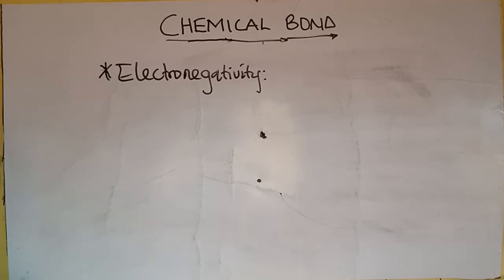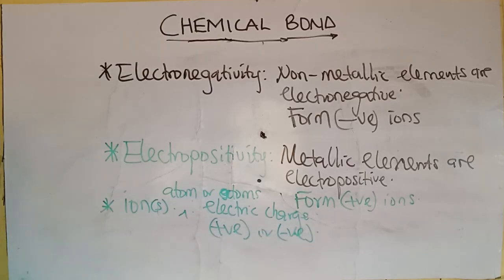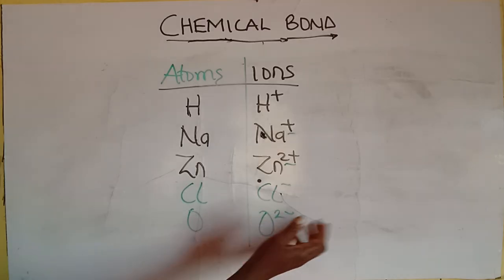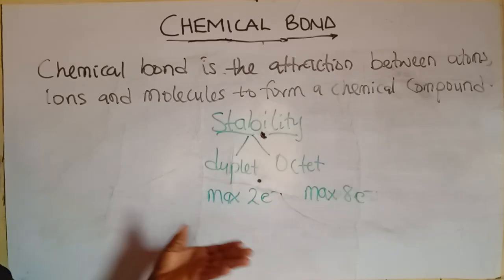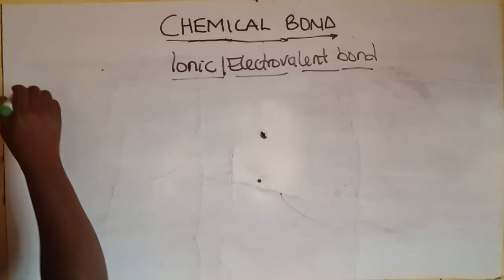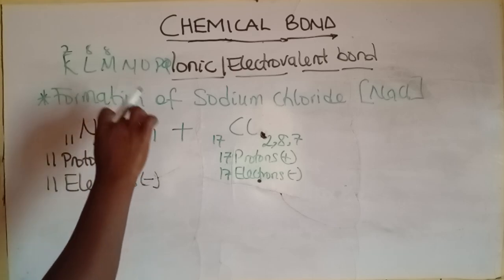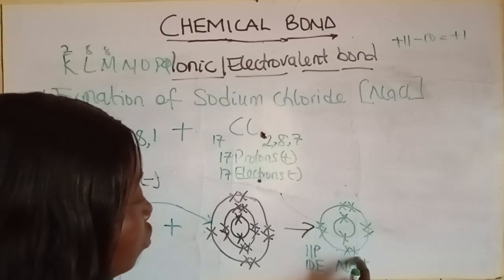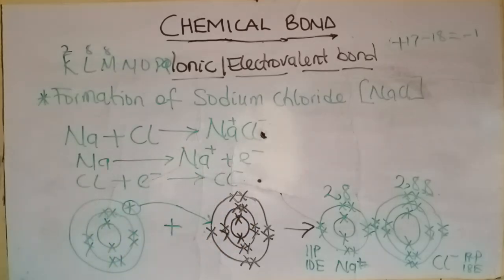CHEMICAL BOND/ IONIC BOND education chemistry Chemical bond # ionic bond exam # trending.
education chemistry # Grade 10-12 tutorials electrovalent compounds.
This video explains the formation of ionic bonds.

Timestamps.
00:00 . Introduction
02:35. Ions
07:16 . Stability
08:42 . Types of Chemical bonds
09: 53 . Ionic/Electrovalent bond
10: 33 . Non- metals are electronegative
14:23 . Transfer of Valence electrons
16:40 . Chloride ion is (Cl -)